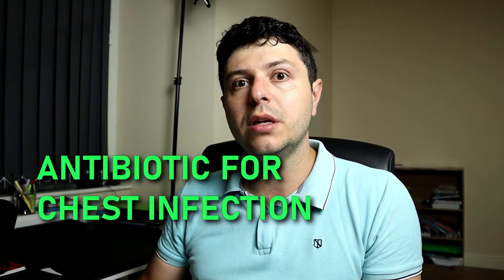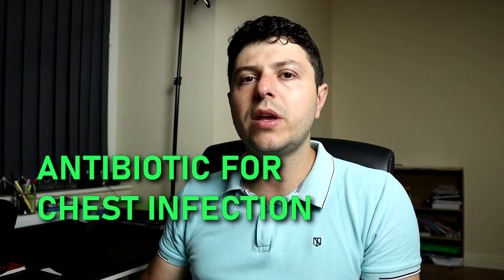How are antibiotics chosen for chest infections?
How do doctors choose an antibiotic to treat a chest infection? Normally a chest infection needs to be treated empirically (without waiting for the results of bacterial sensitivity testing - which is often not available). Therefore the choice of antibiotic is made based on how the infection is progressing, how severe it is, if the patient has other chest conditions, if there is a risk of bacterial resistance and infection with antibiotic-resistant bacteria etc.
Hopefully this video clarifies the clinical thinking your doctor may have when prescribing an antibiotic for someone suffering from a chest infection (likely bacterial in nature).

** Not mentioned in the video - allergies are often also considered, as some patients may be allergic to the most common antibiotics used for chest infections.

☕ If you found these videos helpful please consider supporting my work by "buying a coffee"